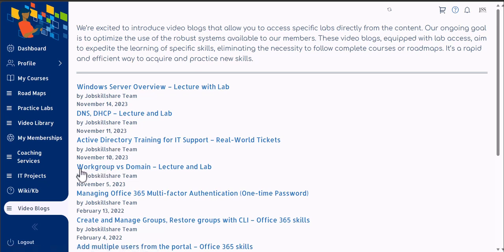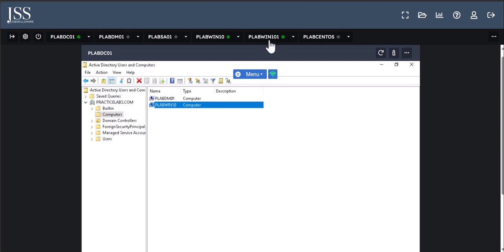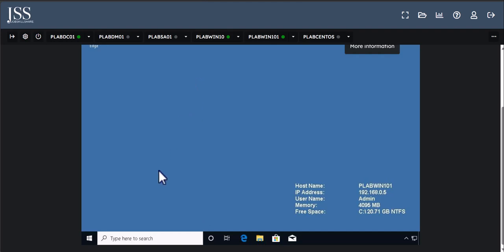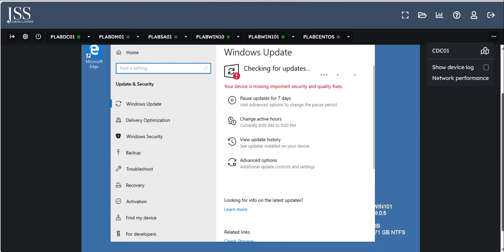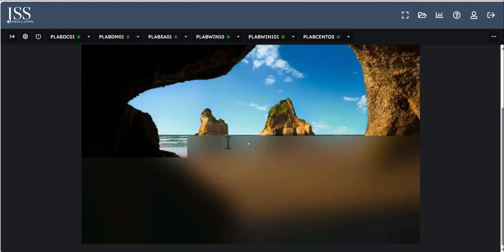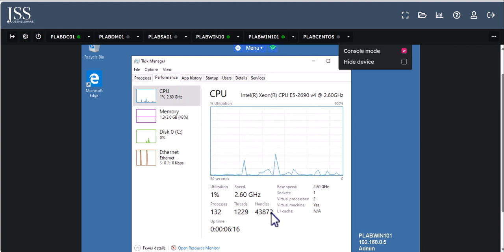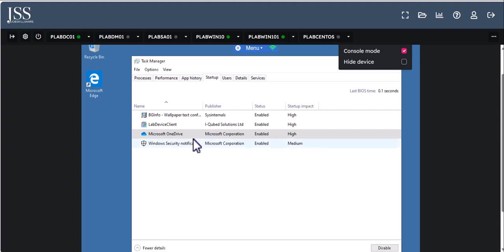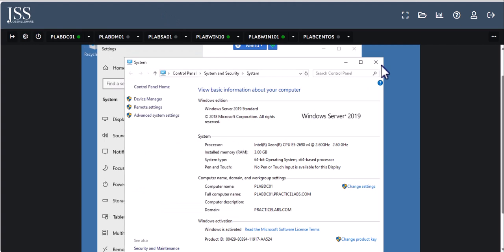Overview of Windows Client Operating Systems for IT Professionals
In this video, we cover an overview of the Windows client operating system, mainly focusing on Windows 10. The same tasks can be replicated in Windows 11 as well. Understanding the client OS is crucial for IT support and forms a significant part of the skill set. We will learn how to perform basic technical tasks and troubleshooting steps.